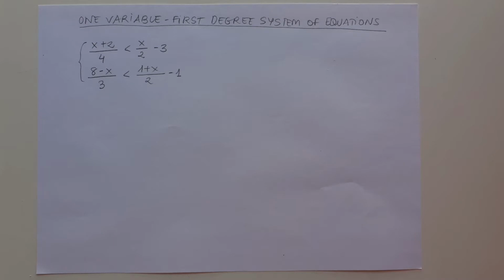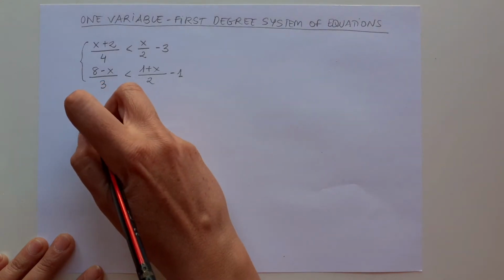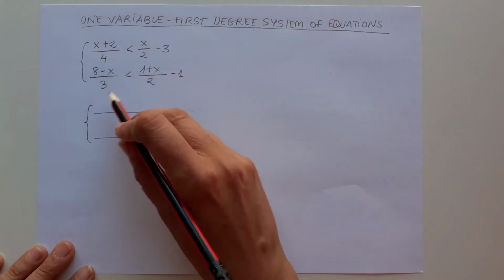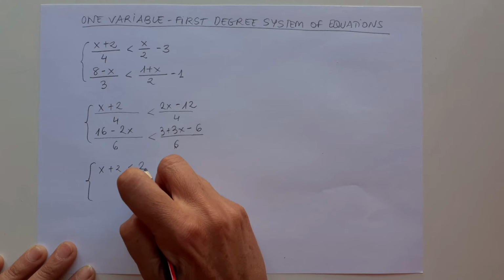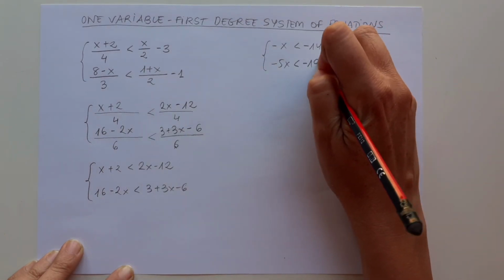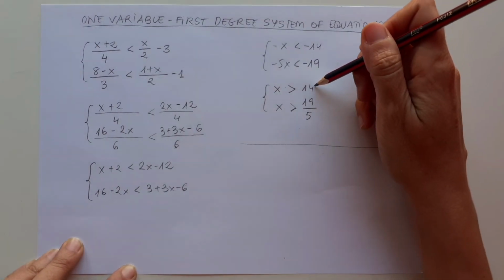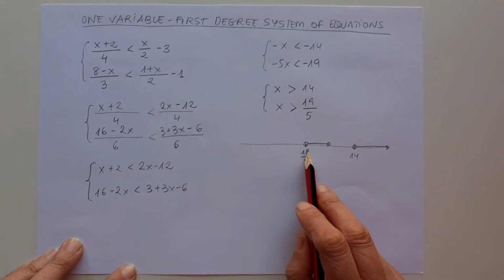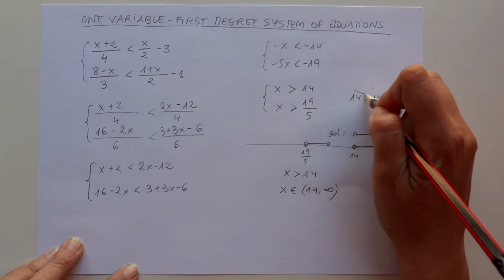4°ESO. Inequalities. 3. Example of a one variable, first degree system of inequalities.